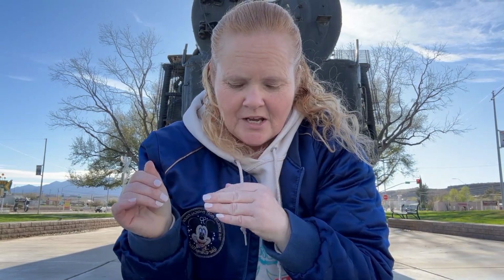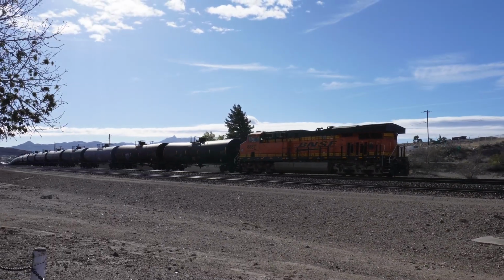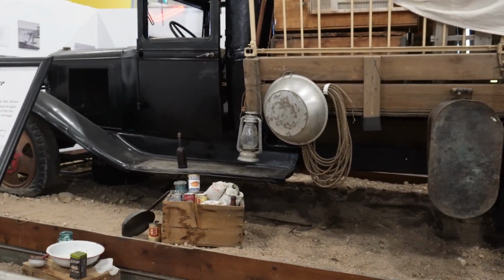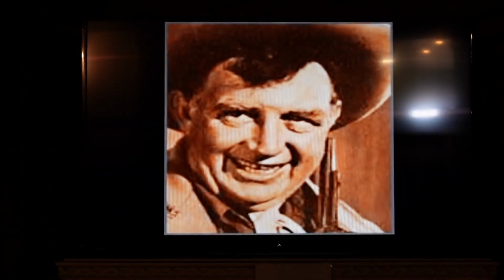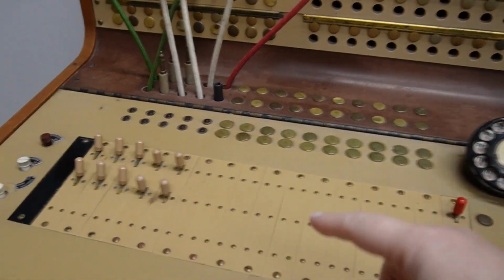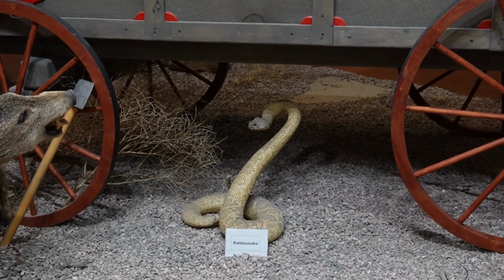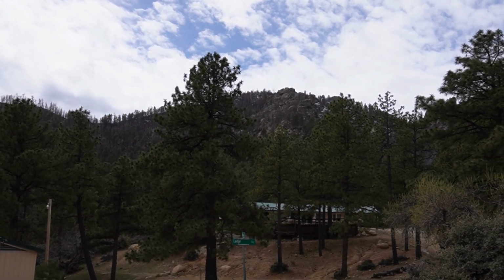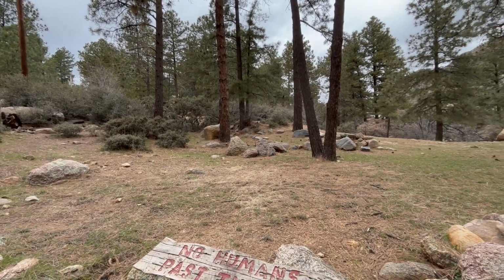Route 66| Kingman, Arizona-with a secret stop 🔐🤐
Drive past or stop in Kingman, Arizona on Route 66? And what secret spot am I going to share?

Amy Tangerine 🍑  @AdventuresofaTangerine

00:00 Drive by or stop?
01:55 Update to Hangover Movie aka broken tooth
02:45 Locomotive Park
04:37 Powerhouse Museum
16:22 Mohave Museum
24:10 I have to walk around like this???
25:53 Kingman Train Station
26:27 Surprise! Hualapai Mountain
33:58 See you in California Next!